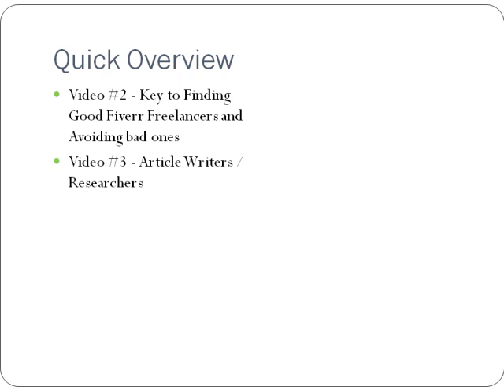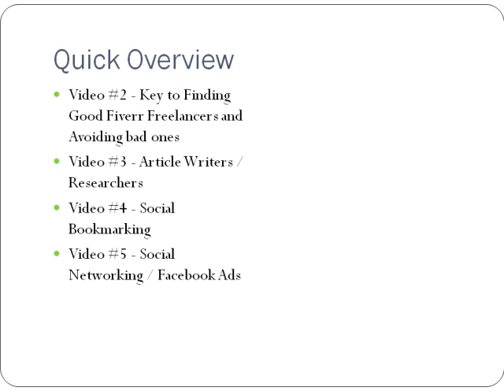Fiver Goldrush- Click the play button below to watch a sample video and to help you get started!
Fiverr Gold Rush Is Needed And Wanted By 1000s Of Internet Marketers, The Very People That Will Spend Money For A Great Product. This 9 Part Professionally Created Video Series Has Low Refund Rate And Converts Like Crazy.

"EXPAND Your Business Growth by Outsourcing Your Tedious Tasks to Freelancers For As Little As 5 Bucks... Starting Today!"
This isn't just another video on theory, it's taken from true results...